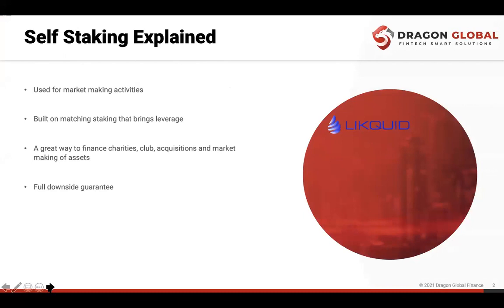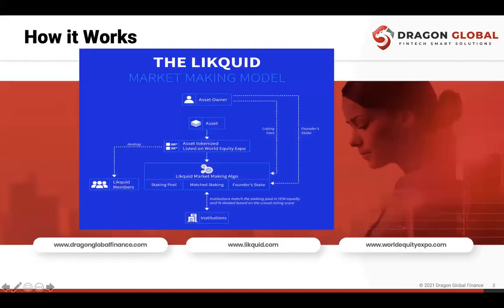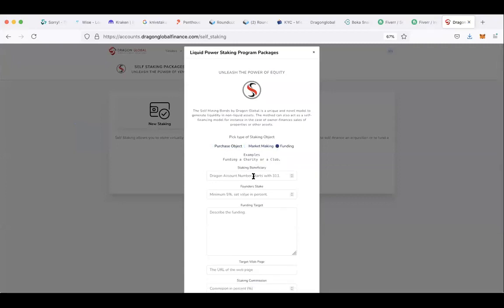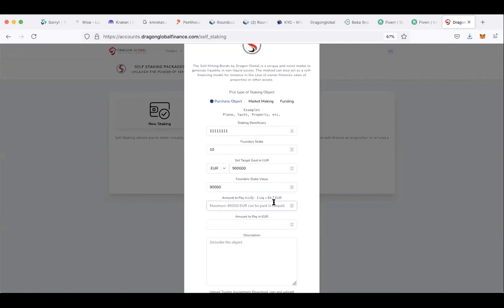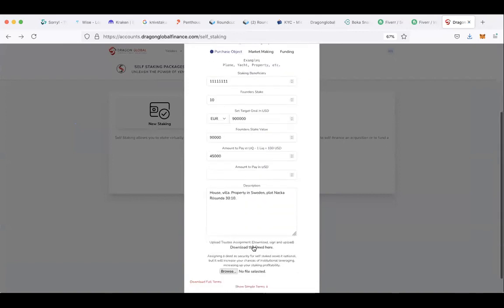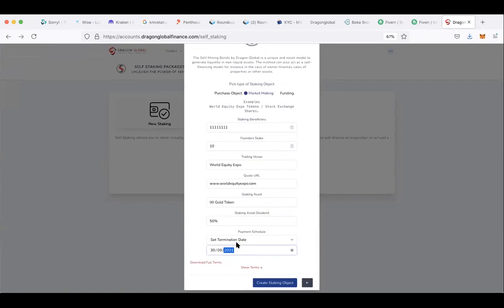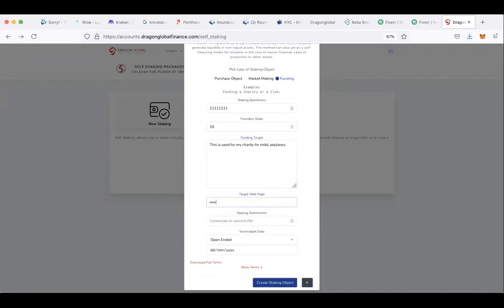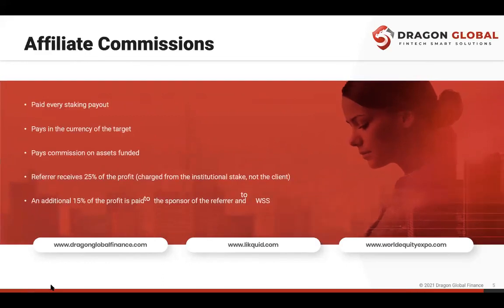Dragon Global Finance - 14-09-2021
Zoom Meeting & Training - Self Staking